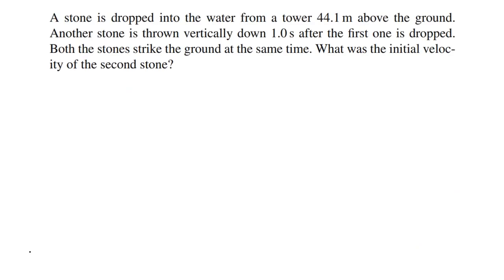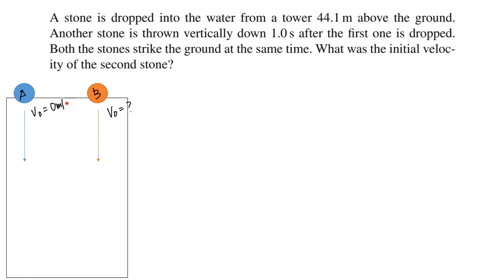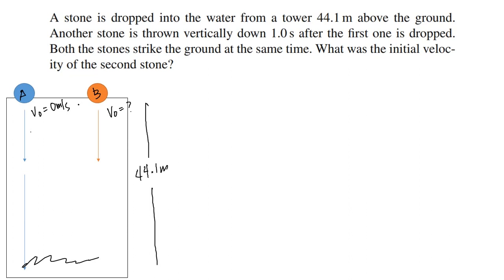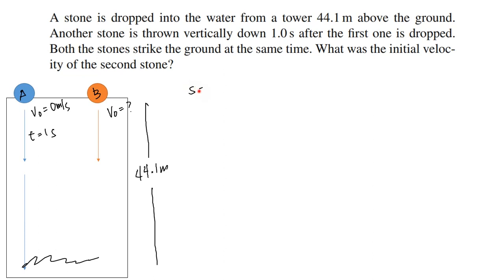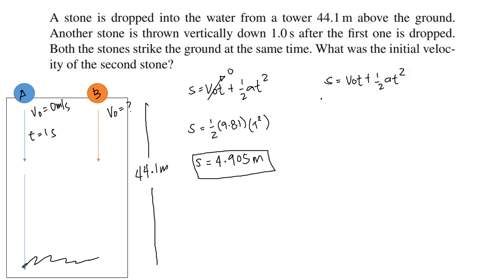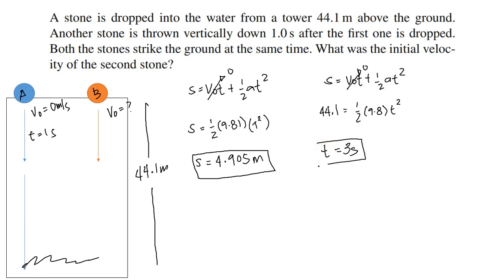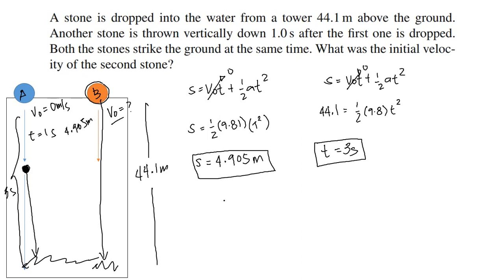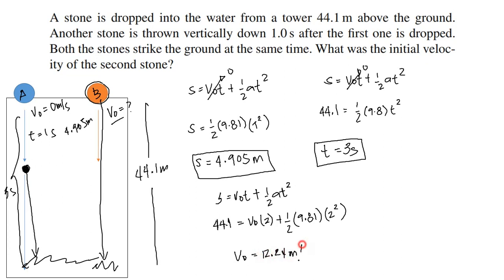Answering KAMAL Problems Ex#7